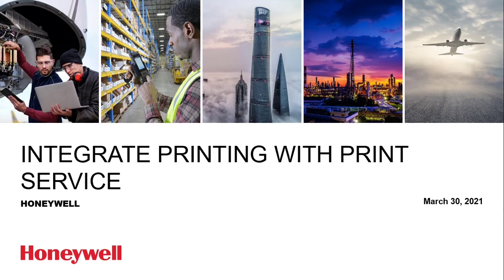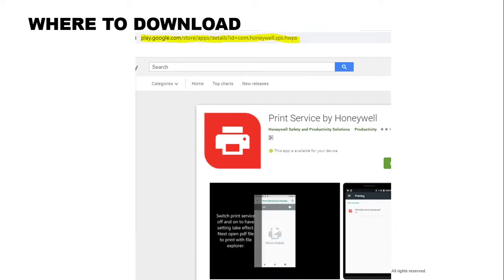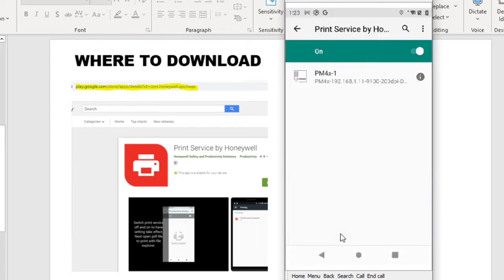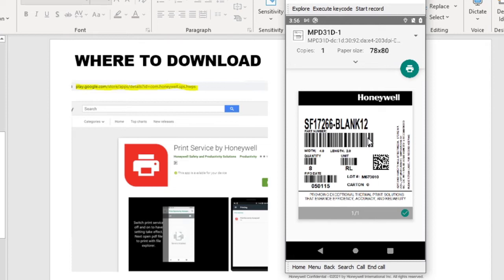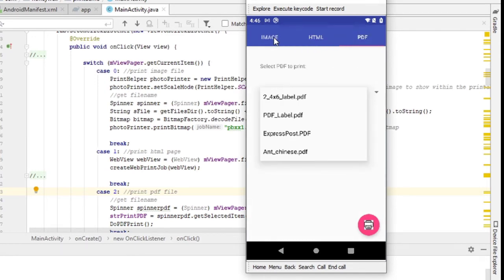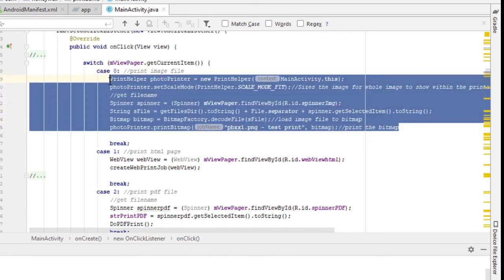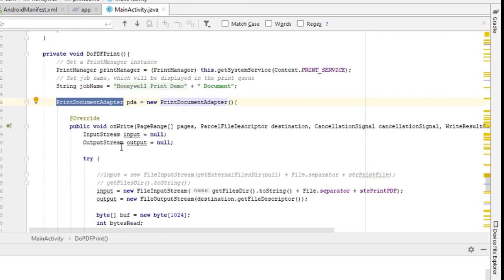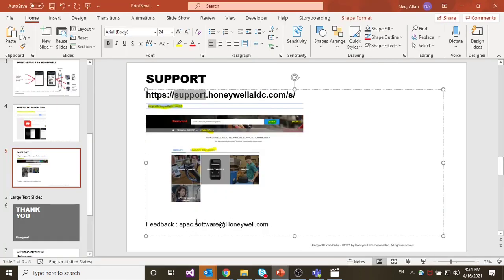Printing with Print Service by Honeywell-Update (HD version)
In this video, you learn how to setup print service on the Android Device and how to manual print a pdf, image or html page to a mobile printer. You also learn how to integrate printing function into your APP with standard Google API call.